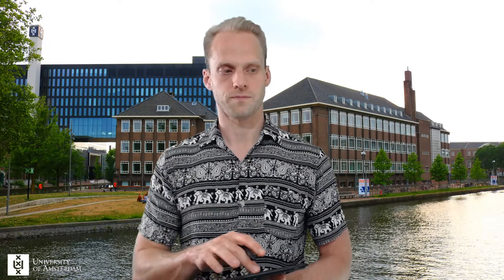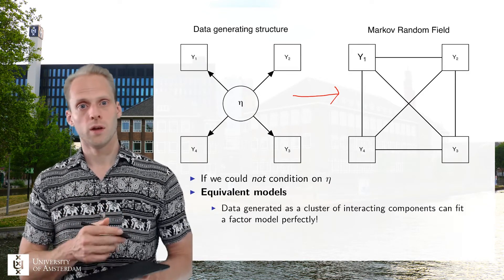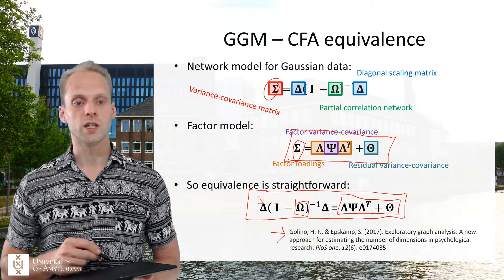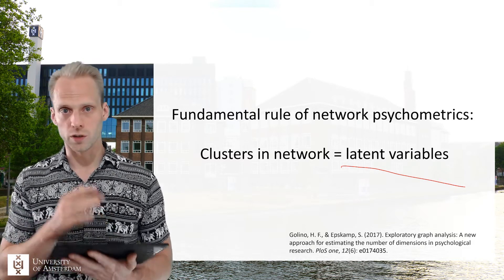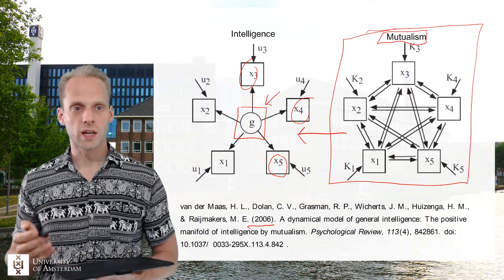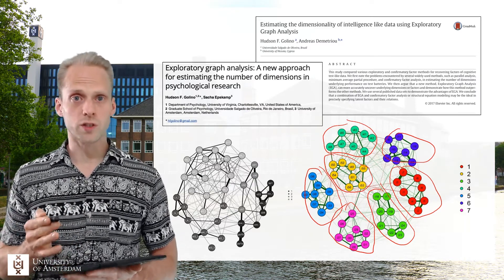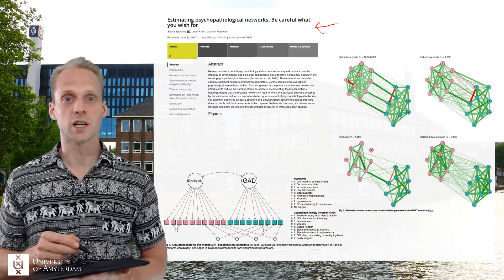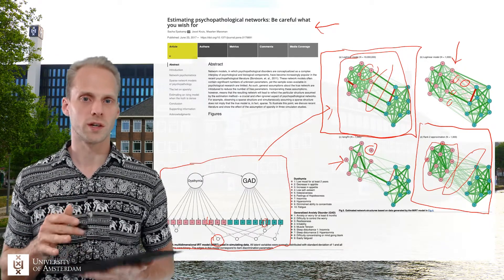Network Psychometrics (1) Latent variable models & network models + Exploratory Graph Analysis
Lecturer: Sacha Epskamp